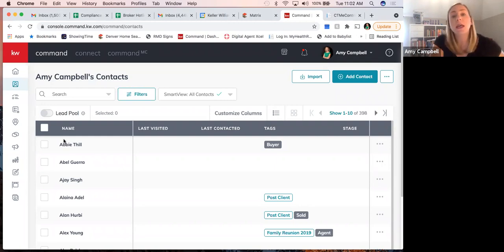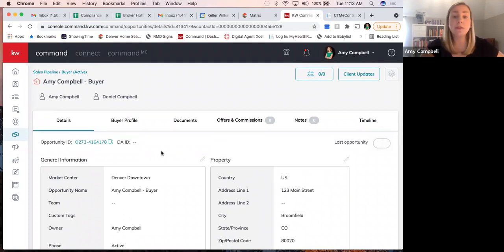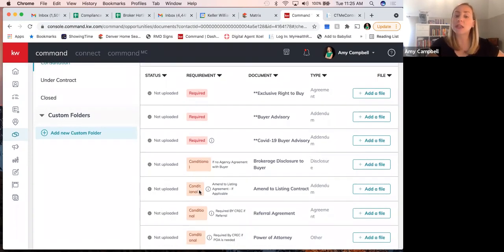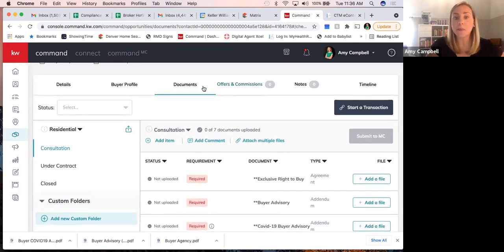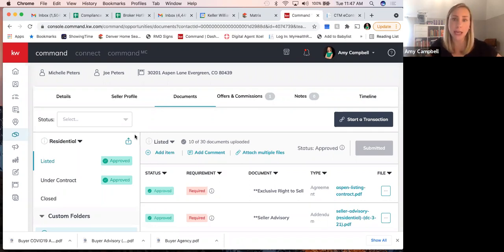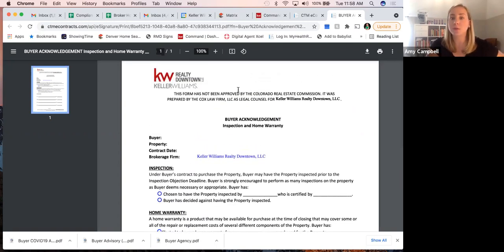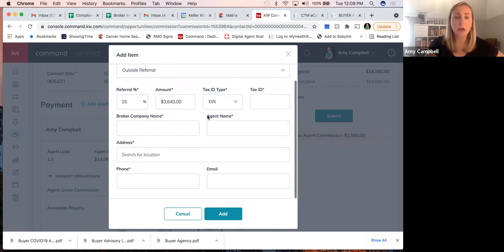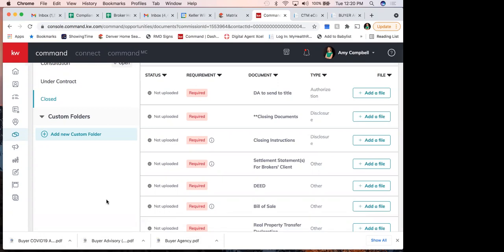Keller Williams Realty Downtown Agent Orientation: COMPLIANCE (2021)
Amy goes through everything you need to know about compliance at Keller Williams Downtown. From Commissions in Command to CTMe practices, Amy walks you through the process to make sure you get paid!